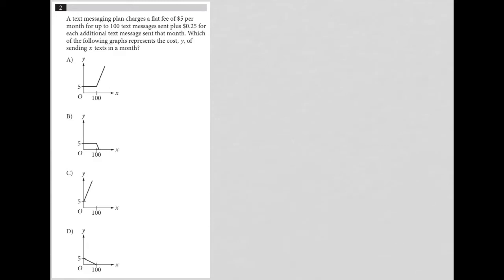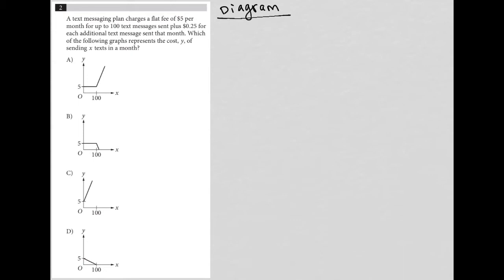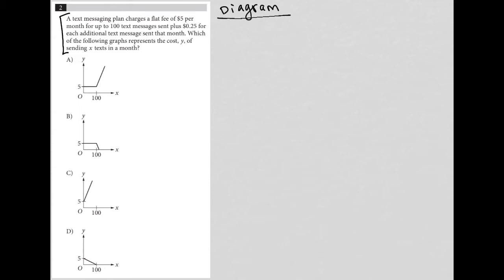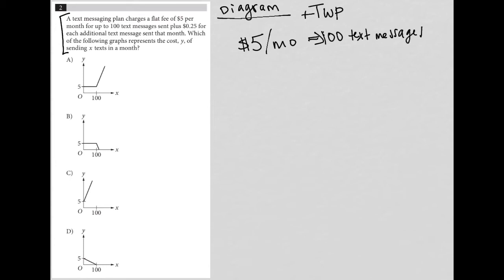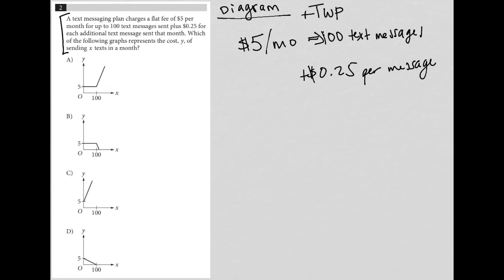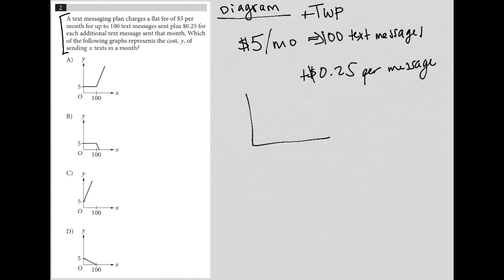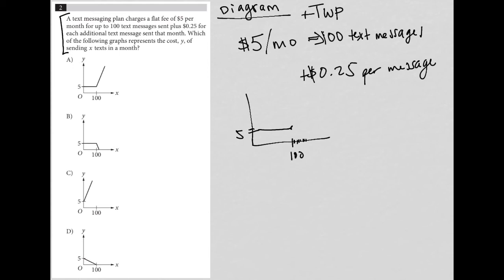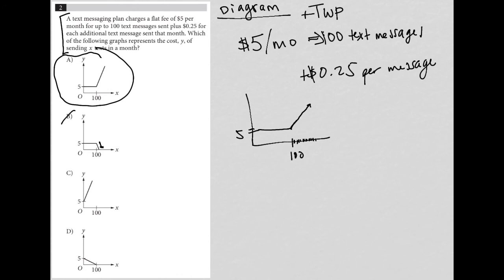A text messaging plan charges a flat fee of $5 per month for up to 100 text messages sent plus.....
Official SAT Practice Test 10, Section 4, Question 2:

A text messaging plan charges a flat fee of $5 per month for up to 100 text messages sent plus $0.25 for each additional text message sent that month.  Which of the following graphs represents the cost, y, of sending x texts in a month?